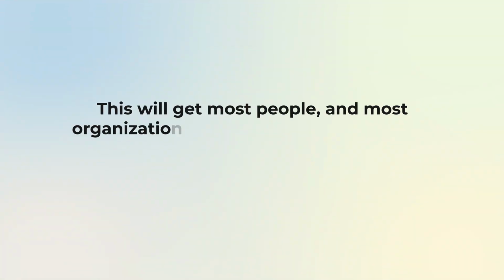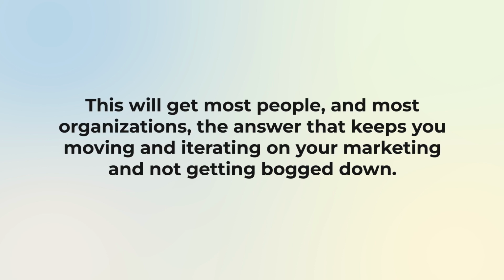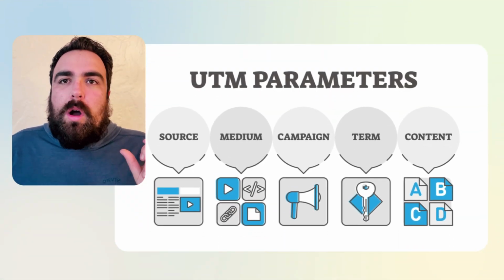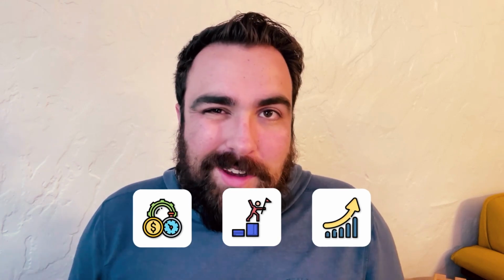Thoughts on Attribution? What Do You Think?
JJ talks all things Attribution. He covers session, user, and B2B attribution as well as everyone's favorite: UTMs!!

0:00 - Intro
0:30 - Session Attribution
1:19 - User Attribution
1:53 - B2B Attribution
2:25 - UTMS
2:59 - Wrap Up